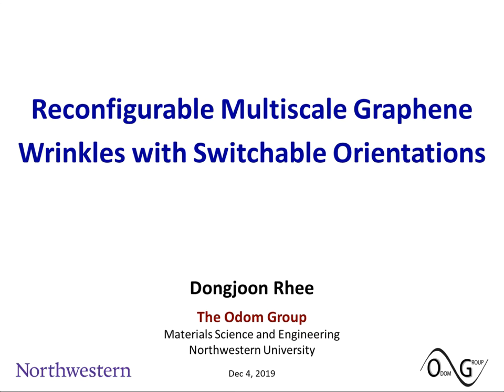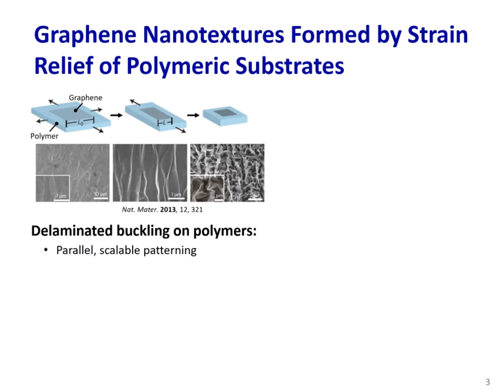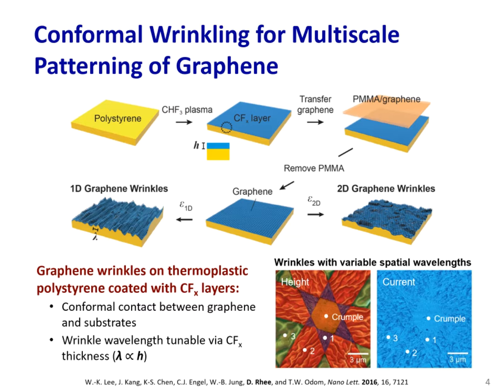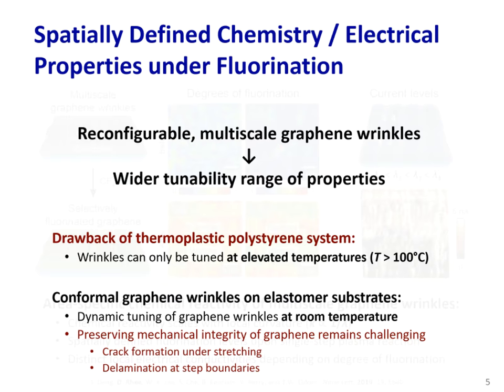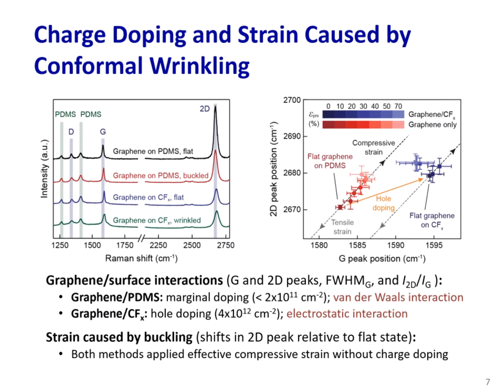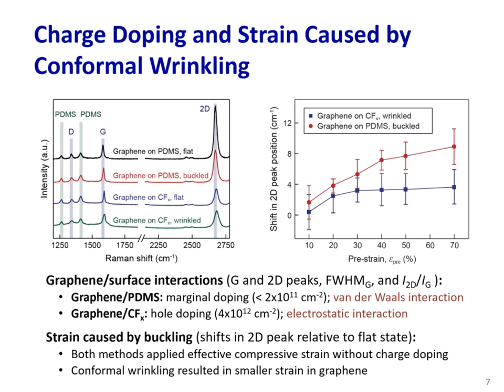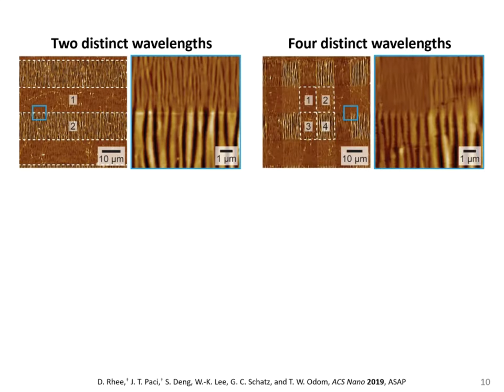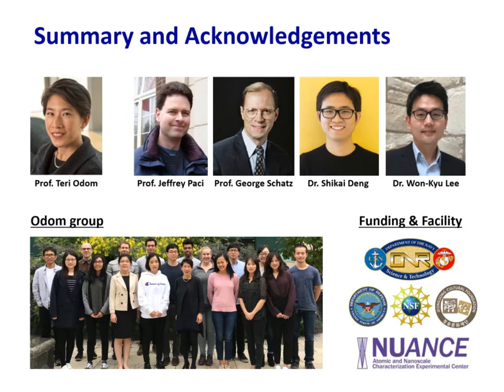Reconfigurable Multiscale Graphene Wrinkles - Dongjoon Rhee, The Odom group, Northwestern University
2019 MRS Fall presentation practice